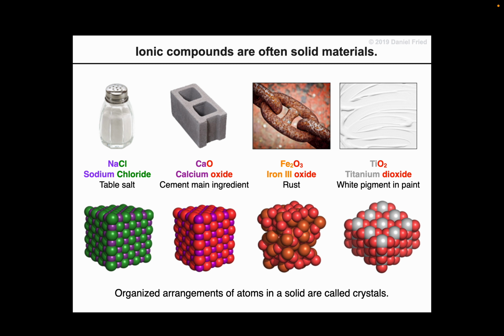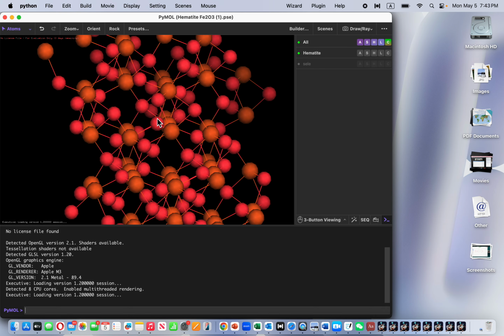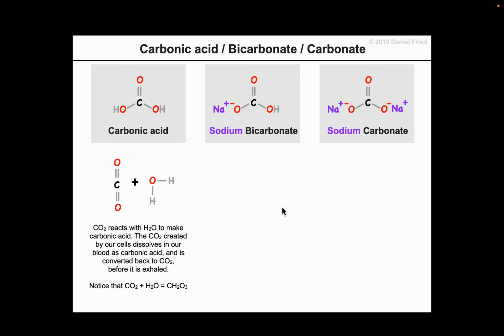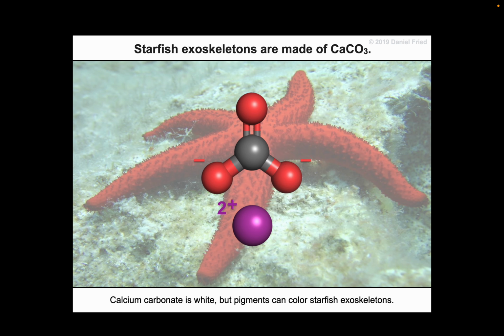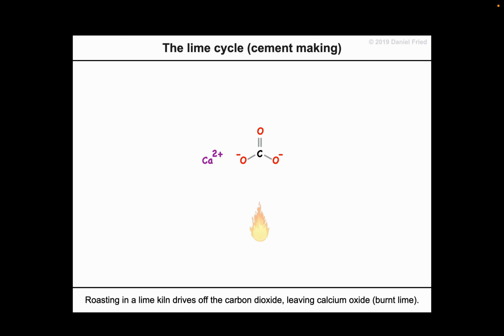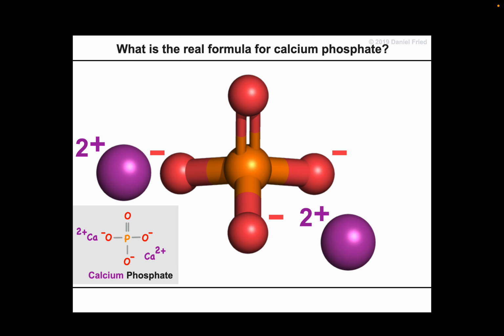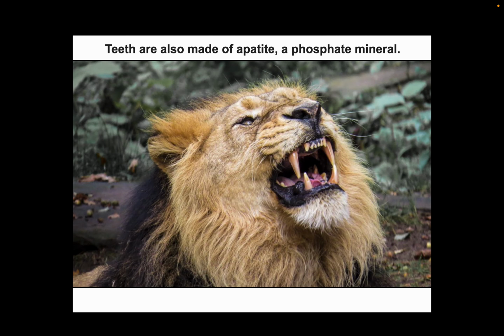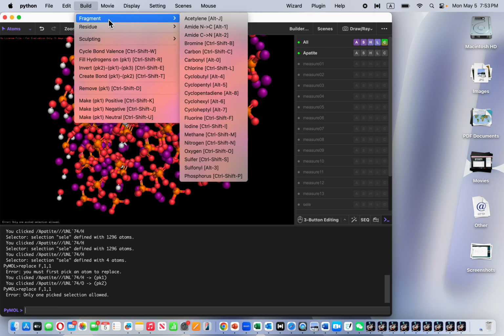Kids teach kids biochem ep. 15 Biominerals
In this video, we talk about biominerals